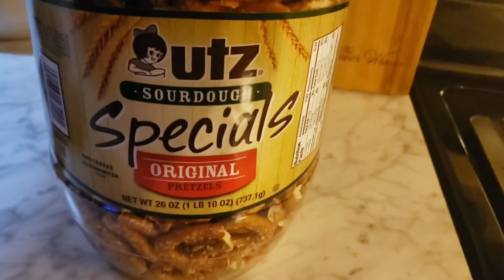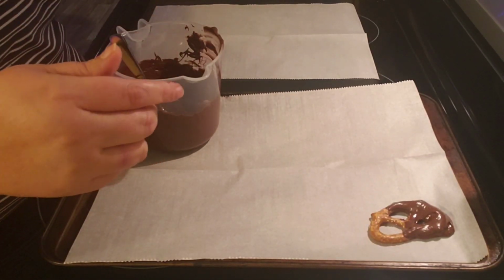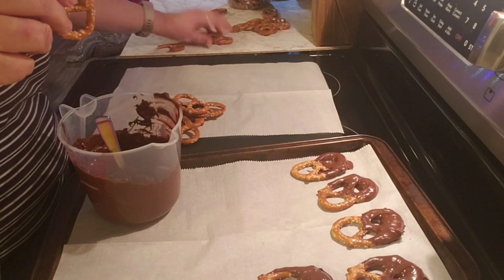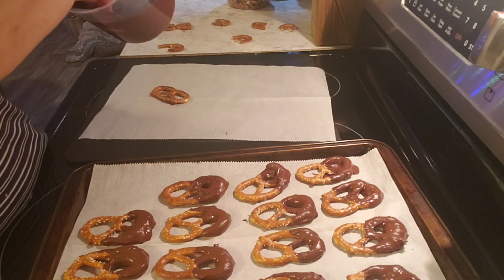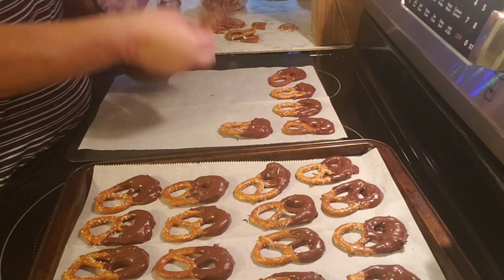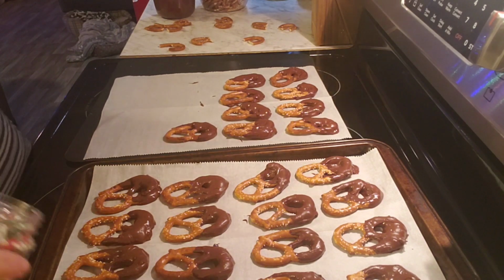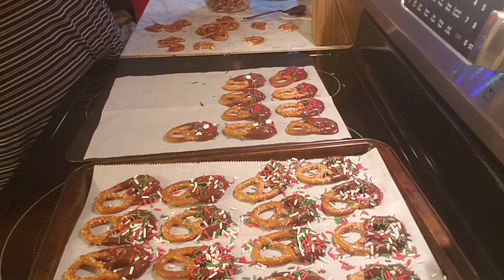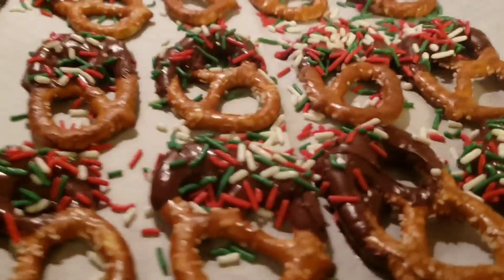MAKING CHRISTMAS TREATS // VLOGMAS DAY 19